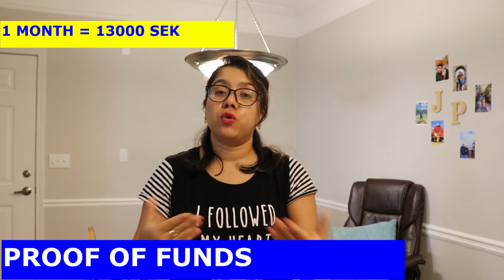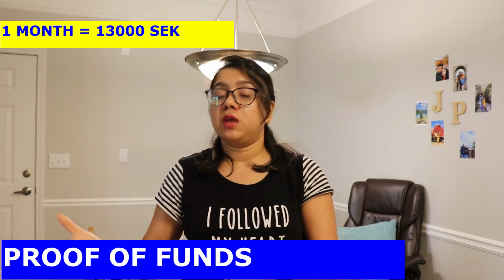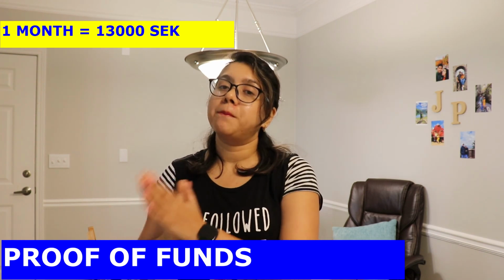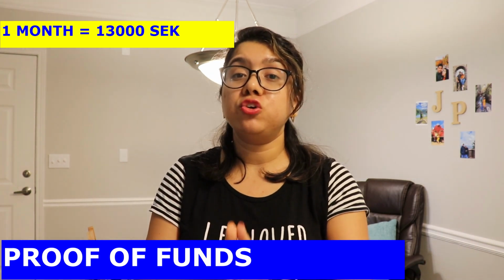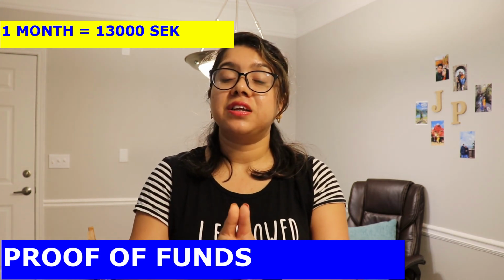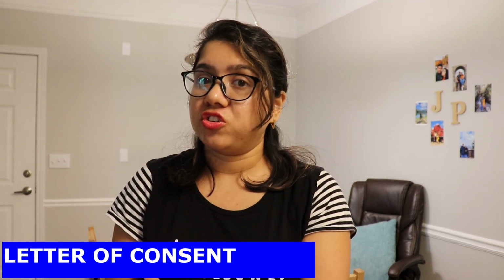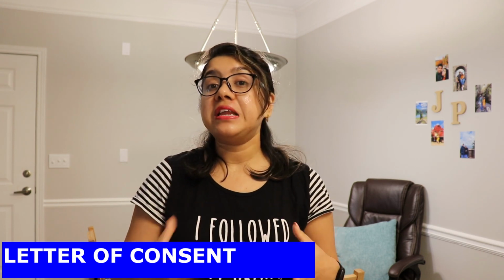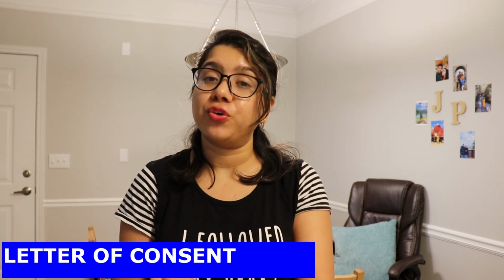Sweden job seeker visa | Visa without job offer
If you want to move to Europe without job offer then this is for you. Sweden job seeker visa enables you to go to Sweden and look for jobs. It means you can go there even without a job offer.

00:00 - Introduction
01:39 - Sweden job seeker visa
02:45 - Duration of Sweden job seeker visa
02:59 - Professions in demand in Sweden
03:18 - Visa without  job offer
03:59 - Can your family move with you to Sweden?
04:13 - Documents required for Sweden job seeker visa
05:39 - Proof of funds
07:12 - Letter of Consent
07:54 - Eligibility for Sweden Job seeker visa
08:53 - How to apply for Sweden Job seeker visa